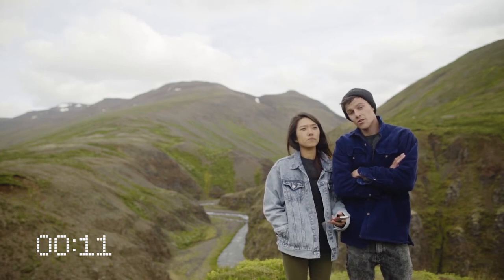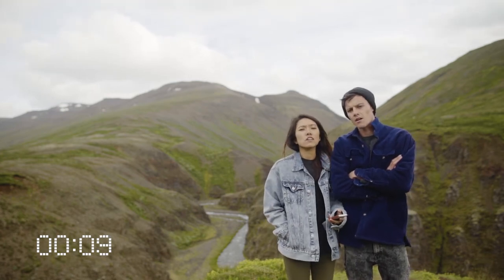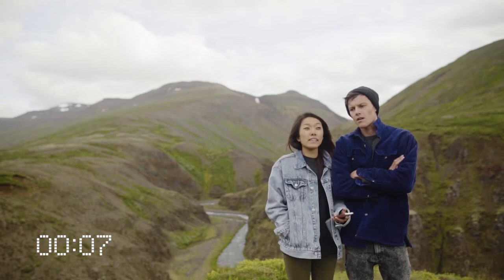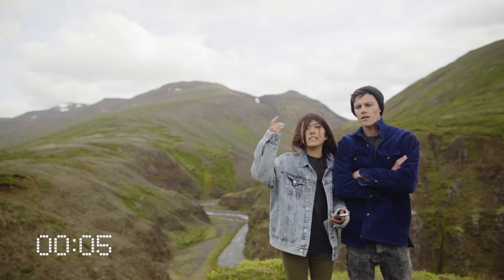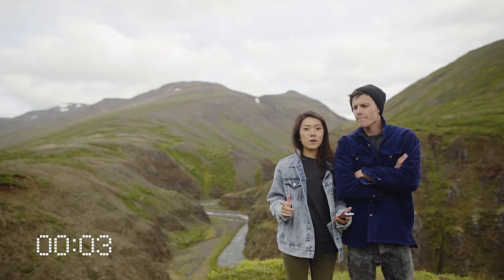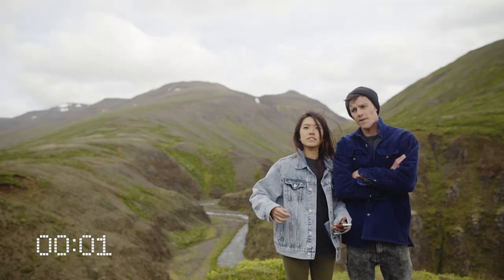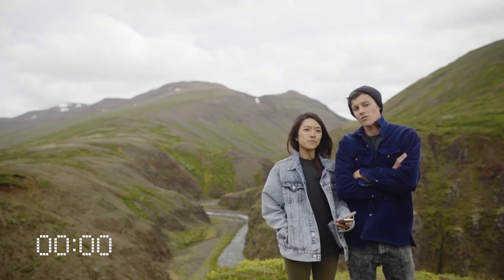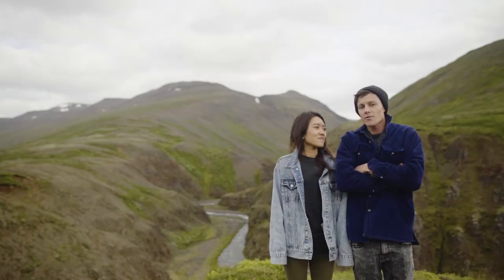Iceland Travel Tips: In 30 Seconds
If you are planning to do the Iceland ring road these are some tips on how to travel in Iceland and what to see in Iceland.

We have pinned our airbnbs, where we stopped to sight see, and included all the pins we missed. We have also given links to all of the airbnbs we stayed at.

my other camera
my polaroid